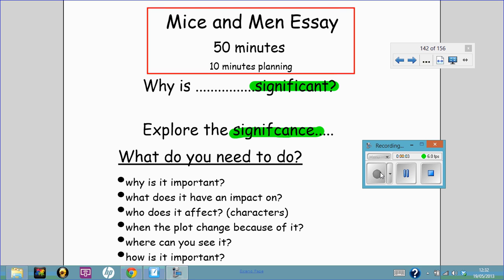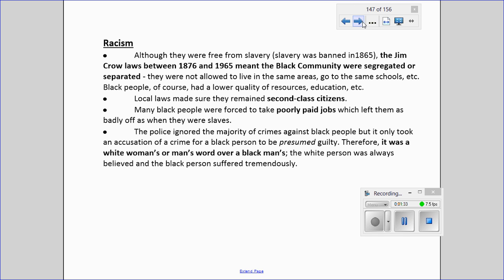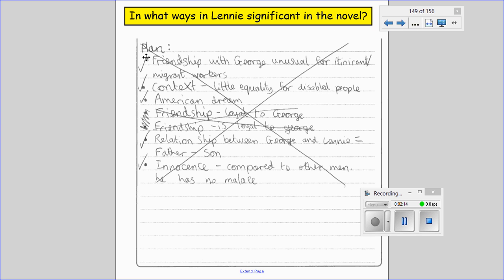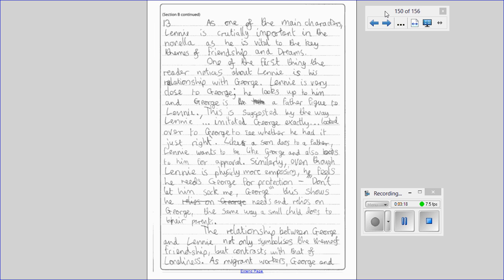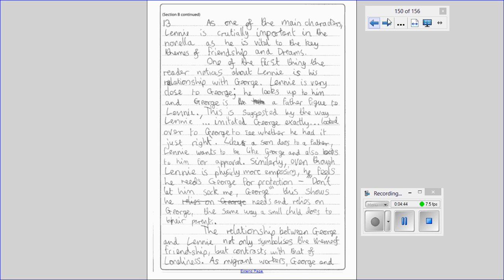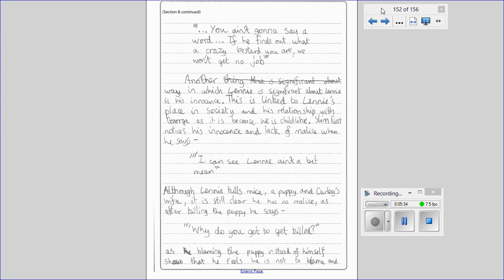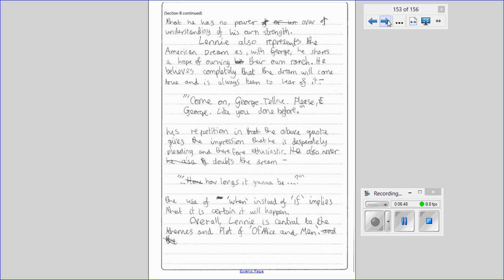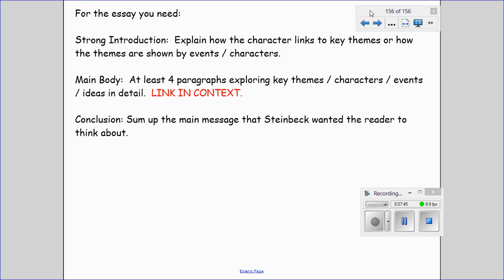Mice and Men Essay Question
How to write the Mice and Men essay.